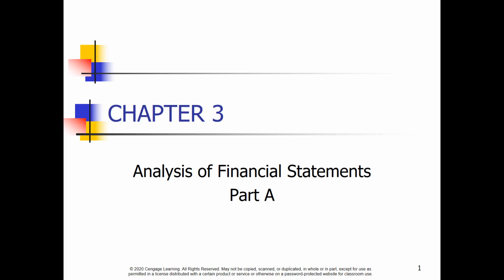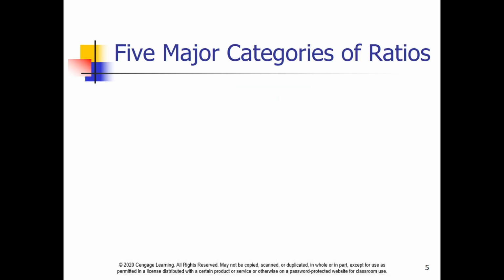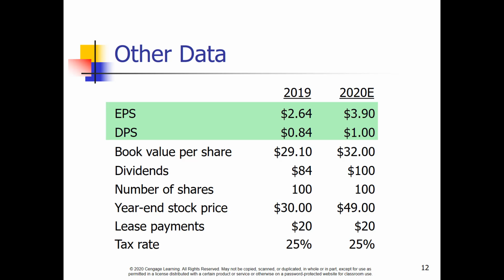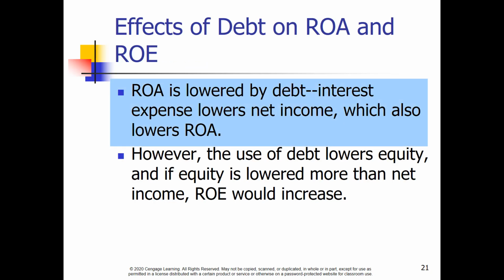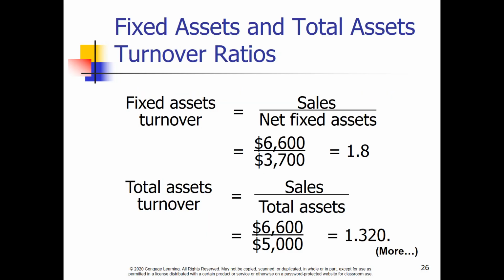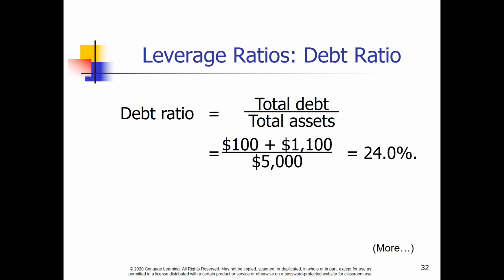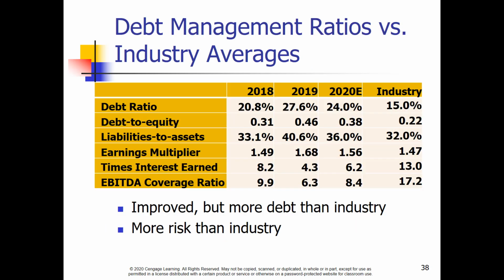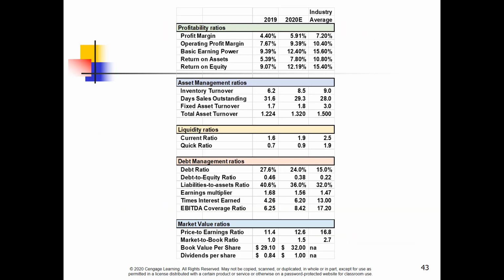CH 03 A 06032019